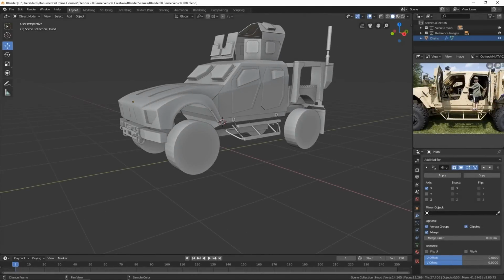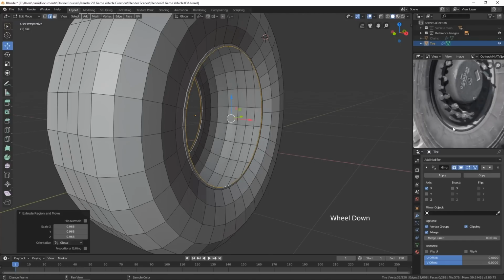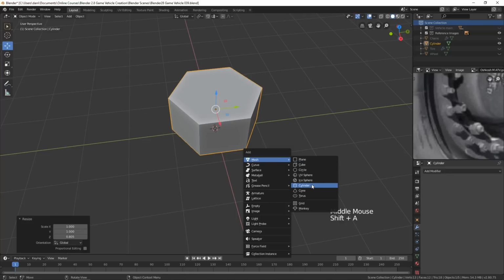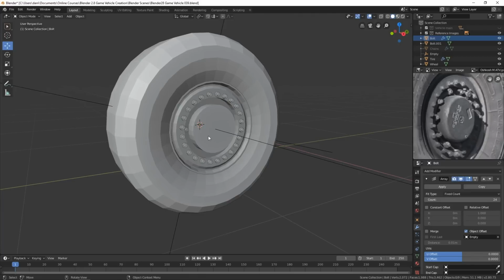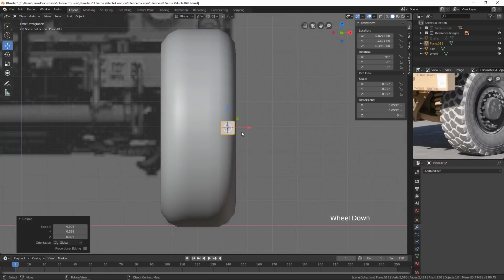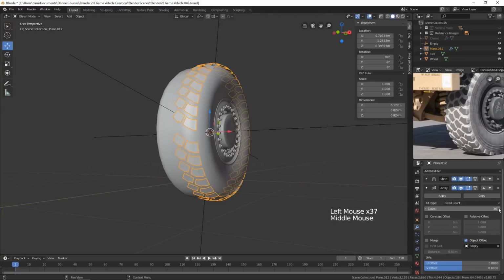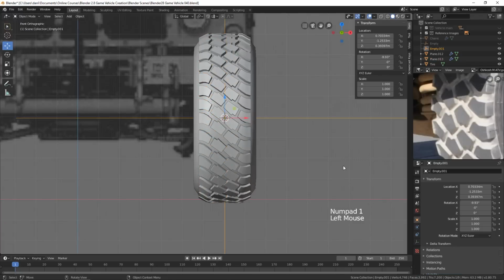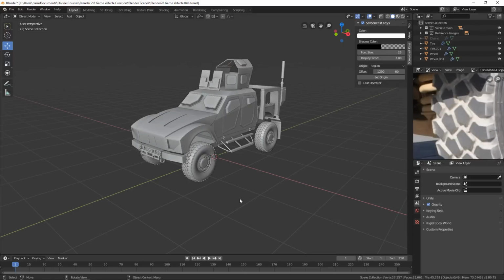Create a Tire with Treads in Blender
Get this 23-page PDF that will introduce you to Blender's fundamental tools, concepts, and shortcut keys so that you can begin creating with Blender today!

In this video you'll see how to create a tire in Blender. We'll use the Array Modifier to encircle the tire with treads.

This is from a larger course called "Blender 2.8 Game Vehicle Creation" that can be found